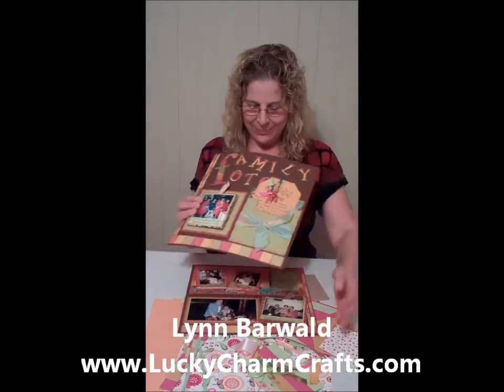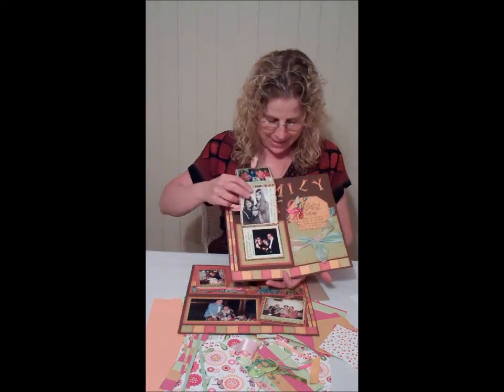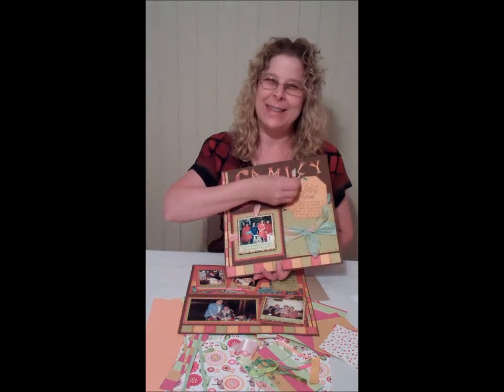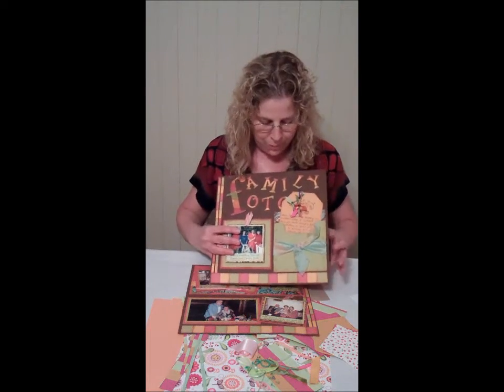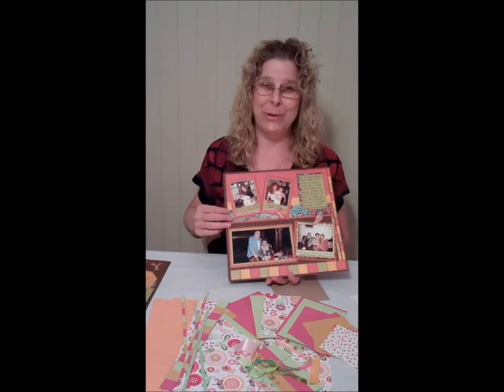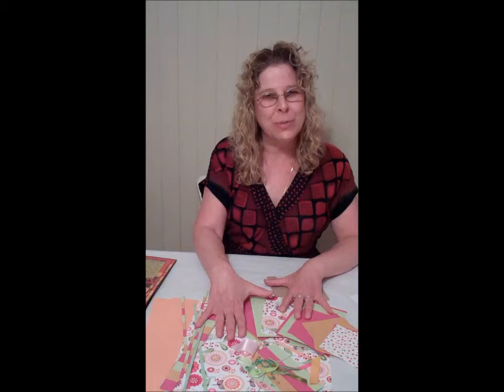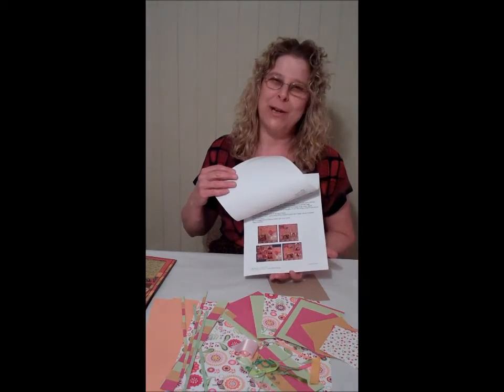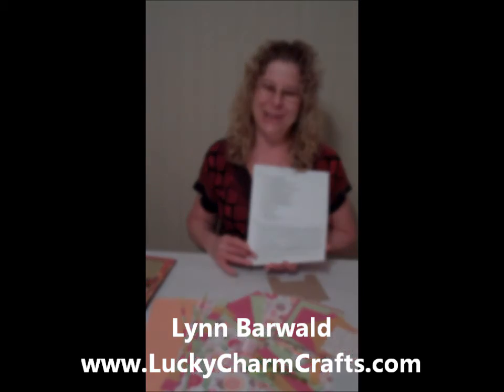Mulitple Photos on a Page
Mulitple Photos on  a Page Class by Lucky Charm Crafts